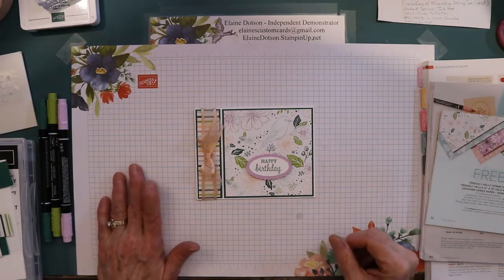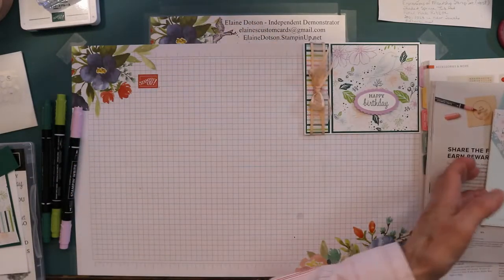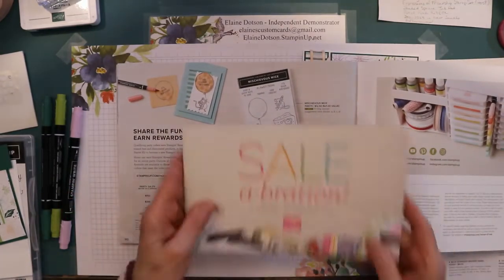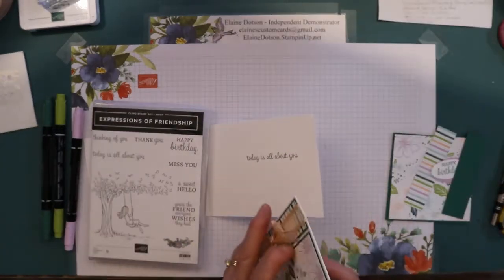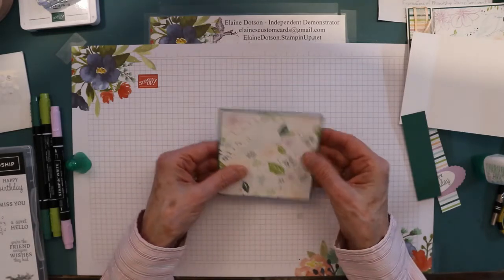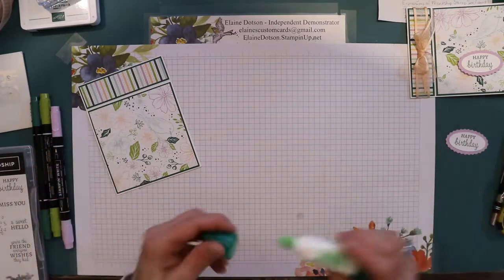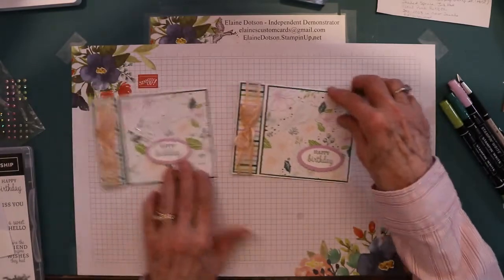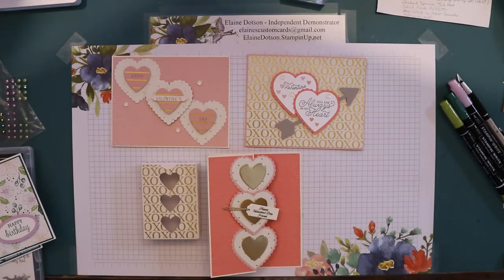Friendly Hello Birthday Card